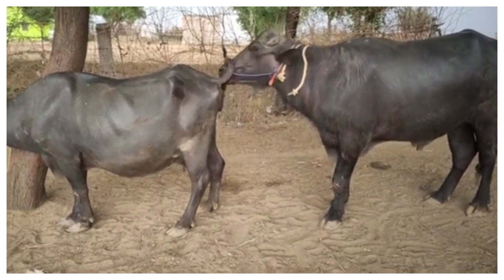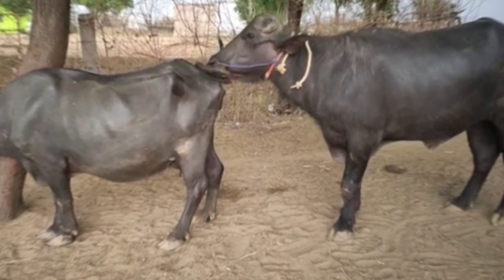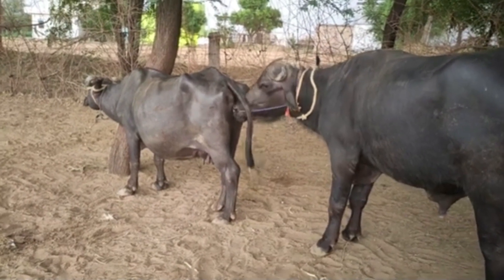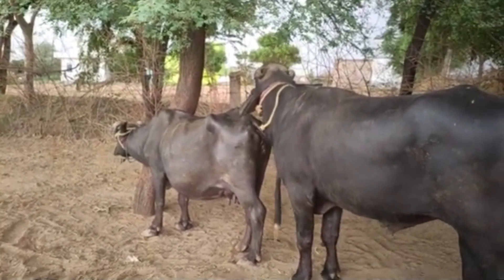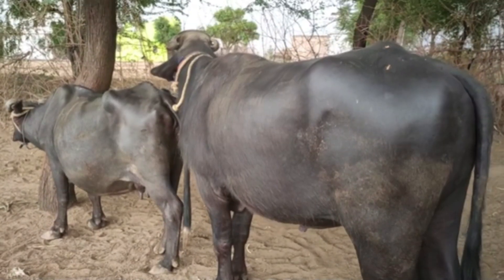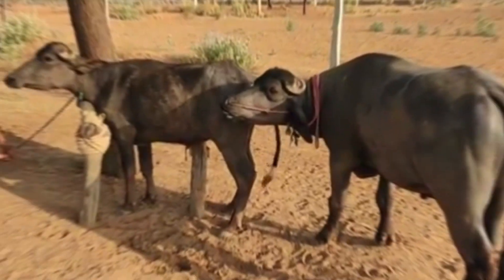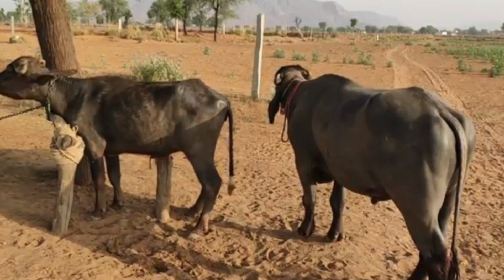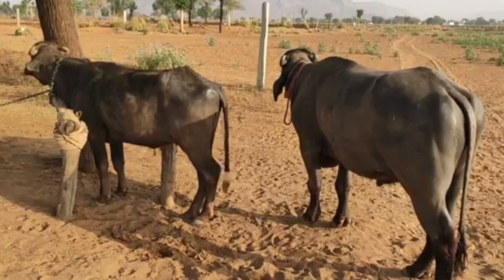Buffalo Mating and Crossbreeding Guide | Male and Female Buffalo Breeding, Pregnancy & Calf Birth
Learn the complete process of buffalo mating and crossbreeding in this detailed farming guide. This video explains how male and female buffalo breed, the signs of heat in cows, and the best timing for successful conception. Discover how crossbreeding improves milk yield, calf growth, and herd strength while preventing inbreeding and disease. We also cover pregnancy care, nutrition, and safe calving practices to ensure healthy mothers and strong calves. Perfect for farmers, students, and livestock enthusiasts who want to understand professional buffalo breeding methods.